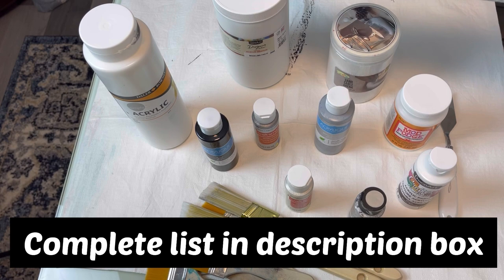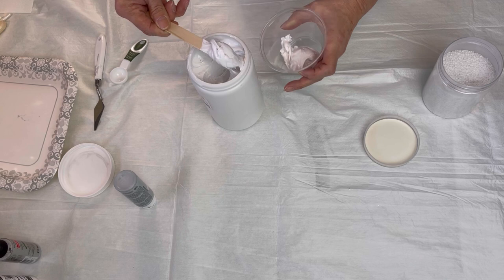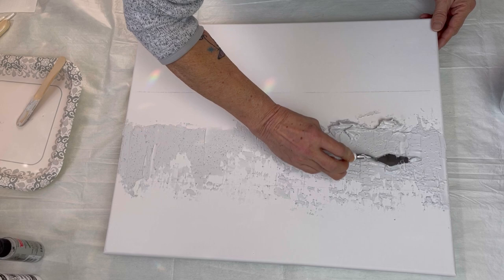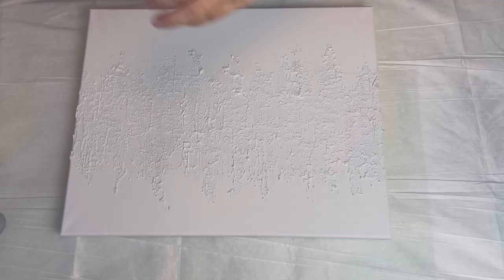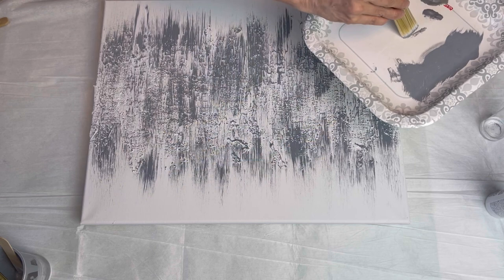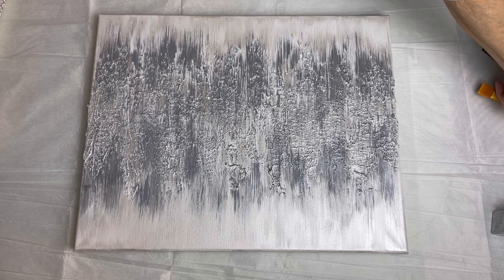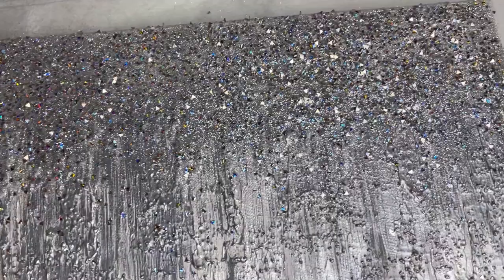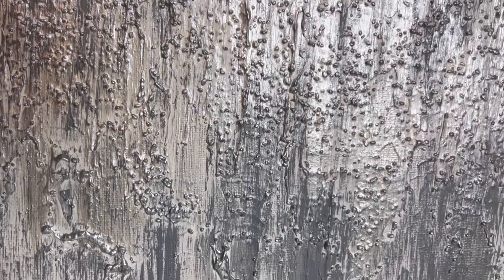DIY SILVER GREY BLING PAINTING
Items used (I’m trying to figure out how to leave links, with my iPhone- haven’t figured it out yet 😢)

20” x 16” Canvas

Paint Colours:
White
Silver metallic by Acrylique
Silver metallic by craft smart
Bright silver by craft smart
White pearl Metallic by craft smart
My own grey using combo of white and black

Extra fine silver glitter by recollections from Michael’s
Chunky silver glitter by recollections from Michael’s

Modelling paste by handy art from Amazon
Sand from the dollar store
Mod podge satin finish

1” paint brushes from dollar store
Flat Brushes
Pallet knife
Cups for mixing and stir sticks